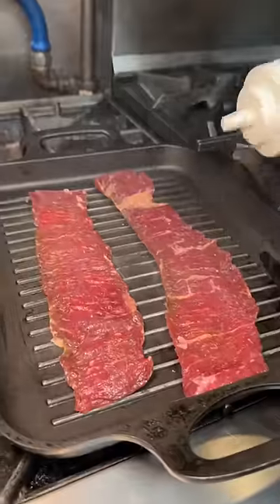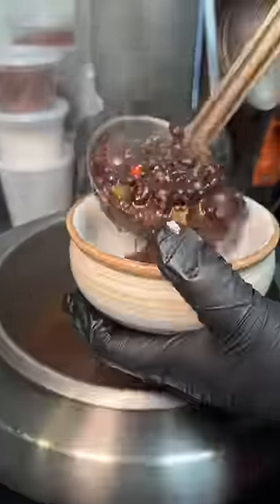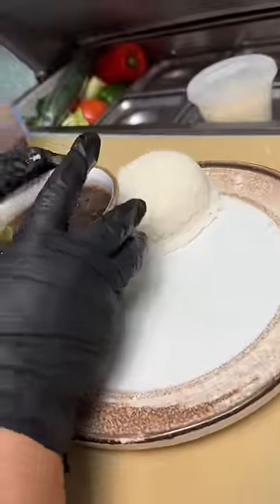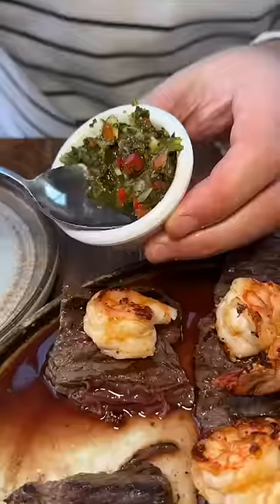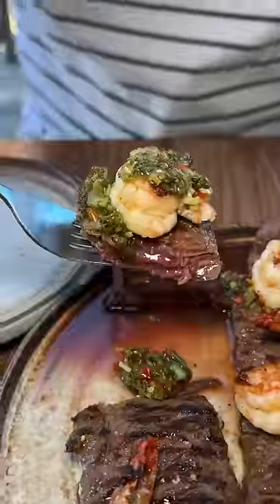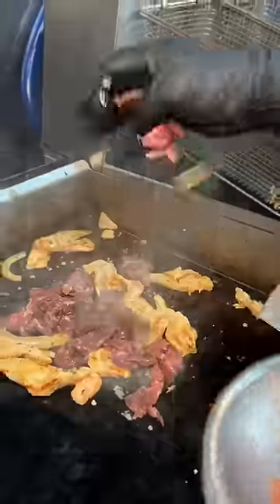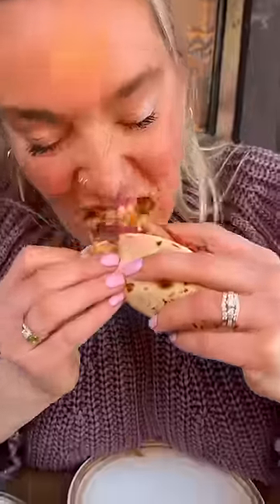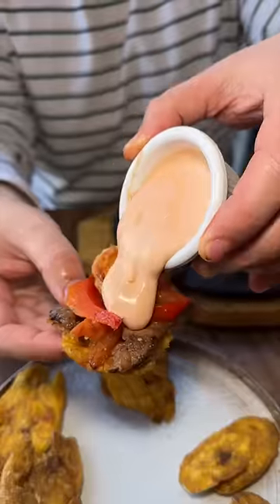Part 2 of 2: Eating Salvadorean food for the first time - Salvatoria Kitchen in NYC! 🤤